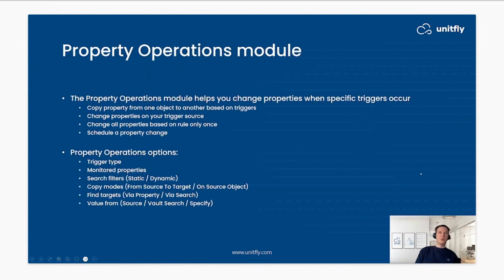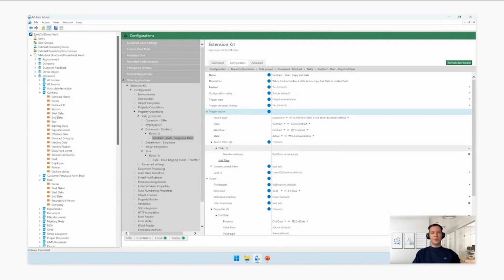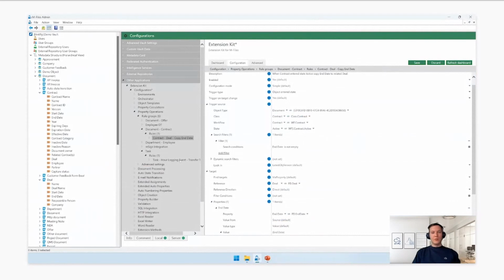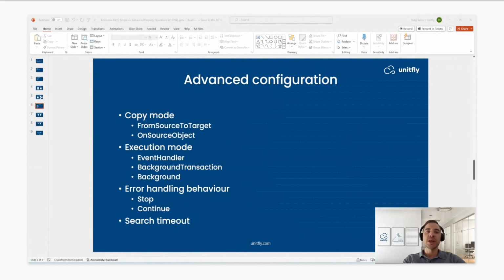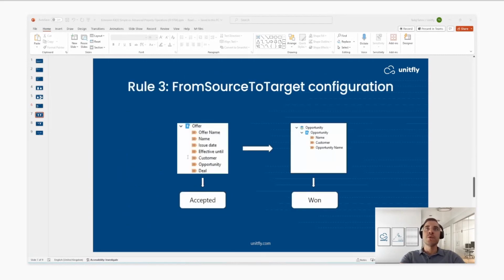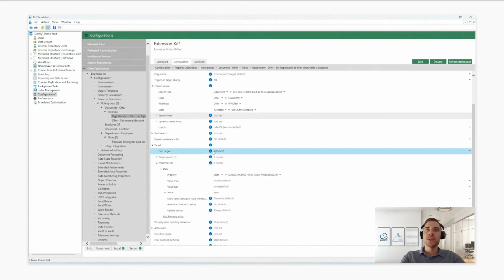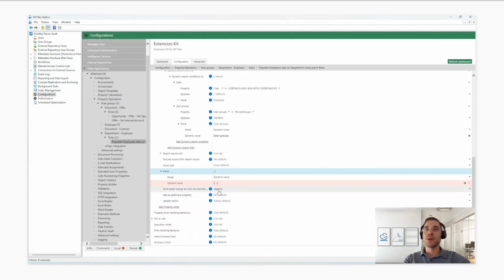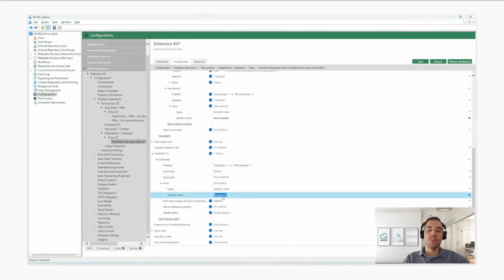[Webinar] Extension Kit: Simple vs. Advanced Property Operations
Watch this webinar to get a comprehensive overview of Extension Kit Core's (formerly Extension Kit for M-Files) most popular module - the Property Operations module.

Gain insights into the module’s capabilities and discover the details of simple and advanced configuration modes that unlock the full potential of M-Files - without the need for custom coding.